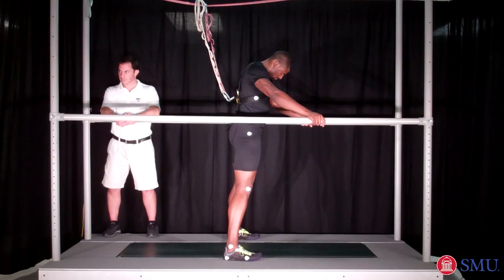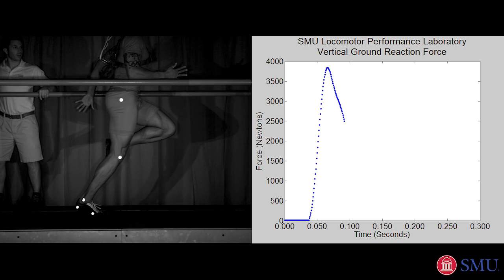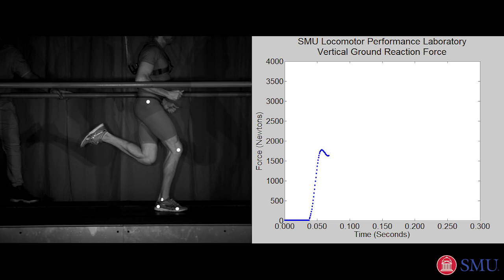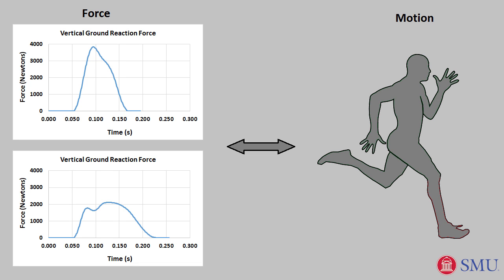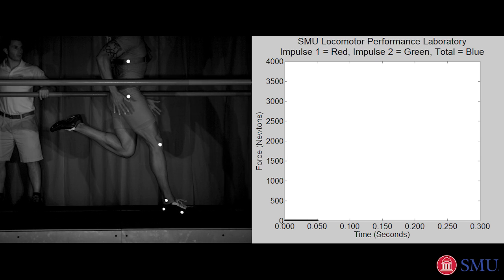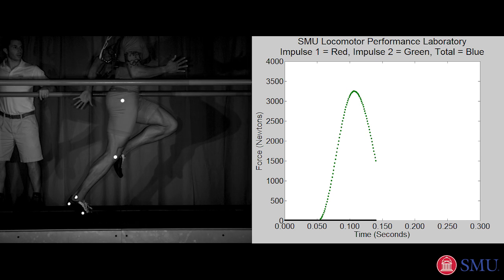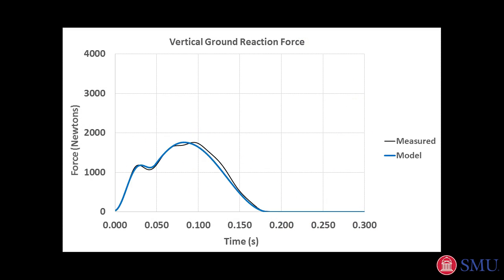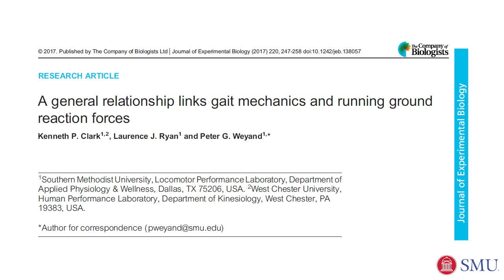Linking running motion to ground force: the concise physics of running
Concise scientific approach developed at SMU accurately predicts runner’s patterns of foot ground-force application — at all speeds, and regardless of foot-strike mechanics.

Research published in the January 15, 2017;  220 (2) issue of the Journal of Experimental Biology : “A general relationship links gait mechanics and running ground reaction forces.”